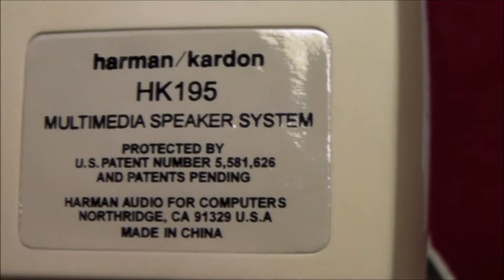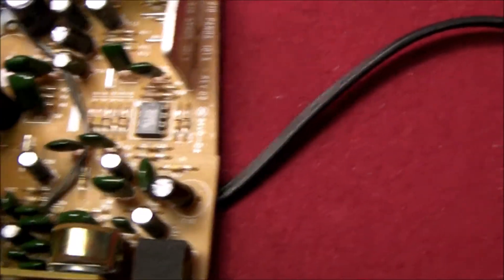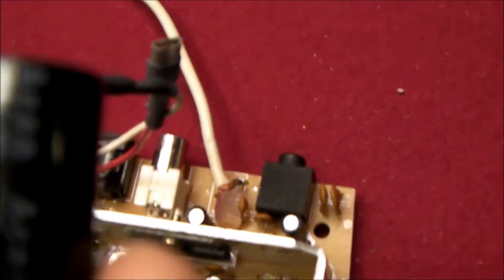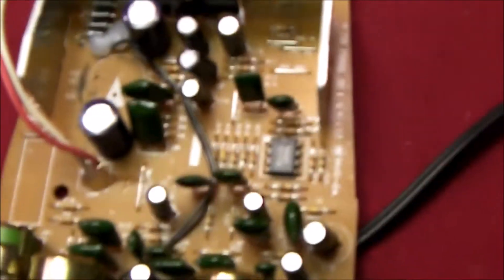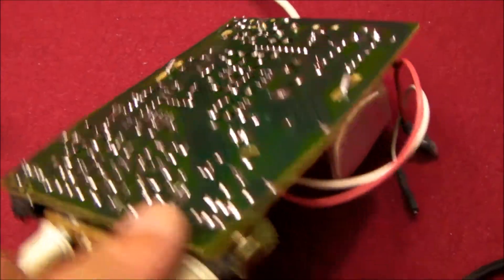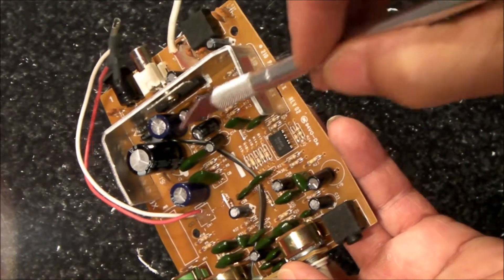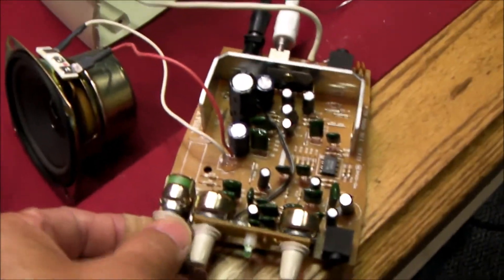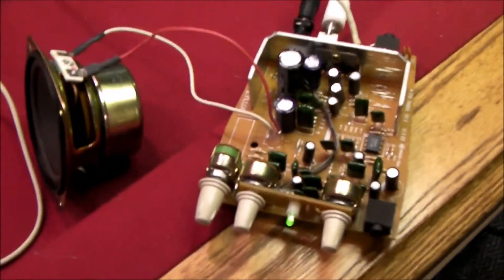Harman/Kardon HK195 Speaker Repair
I replaced one capacitor and the Harman/Kardon multimedia speaker system works perfectly again.  No test equipment or electronics skill needed since the faulty capacitor that was leaking was easily identified and had a very slight bulge.  You do need basic soldering skills and must install the capacitor with the correct polarity.  In my case, I also had to repair a faulty audio input plug which caused one channel to occasionally cut in and out.